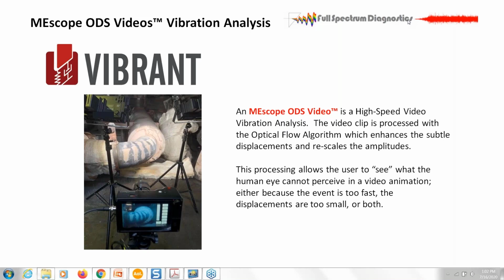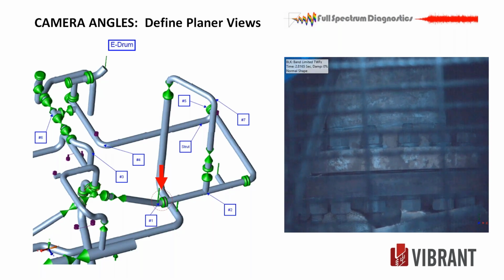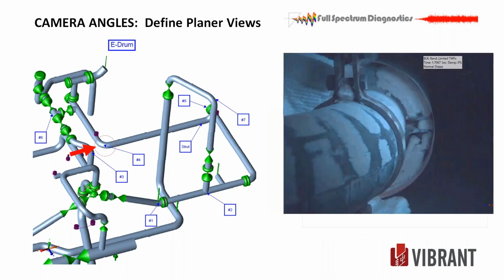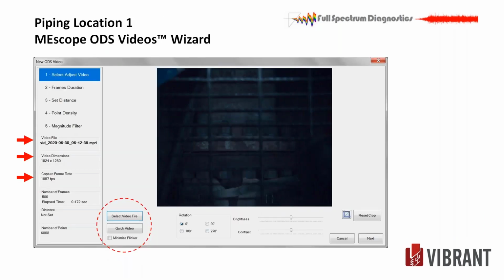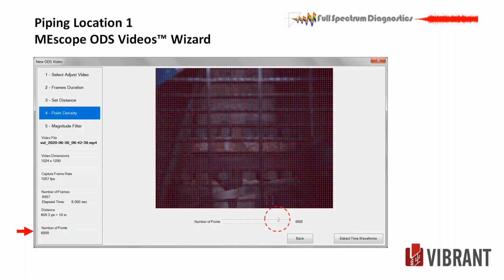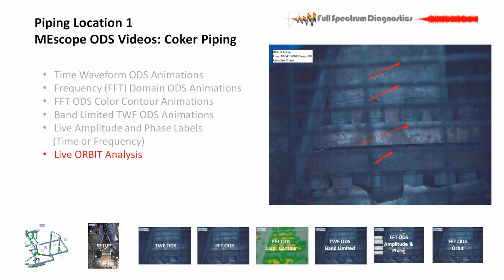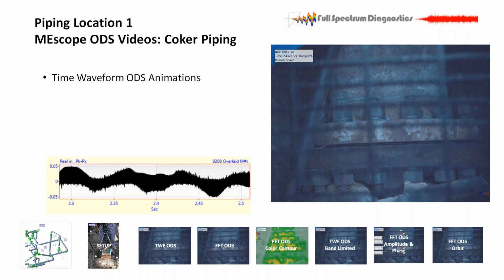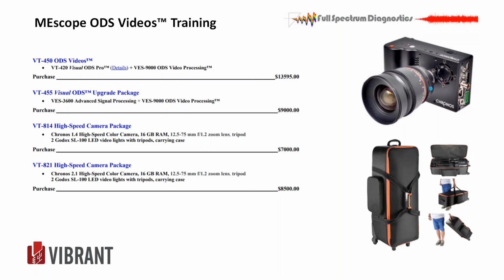MEscope ODS Videos™ Webinar: Case Study Oil Refinery Piping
This episode will feature an ODS Video case study on a Piping System in a Oil Refinery.

Included topics:
Orbit Plots
Vector Plots
Point Selection
Isolating Natural Frequencies